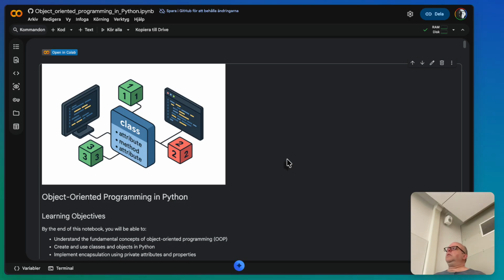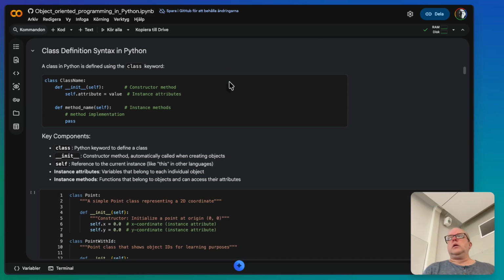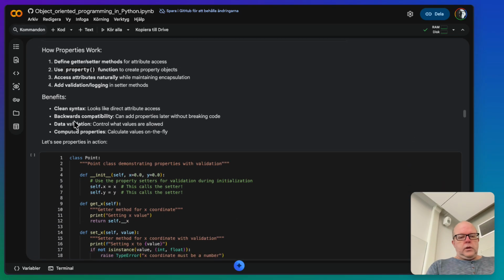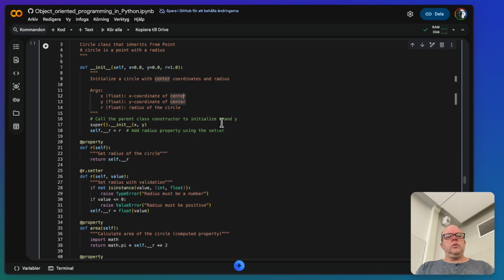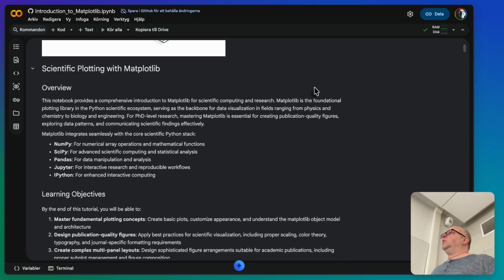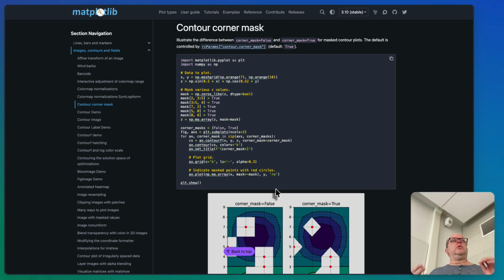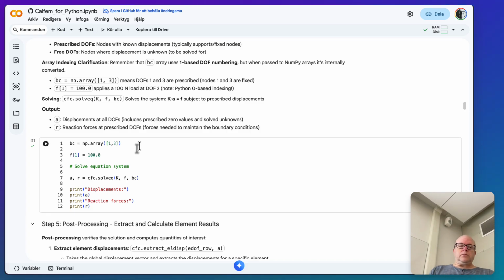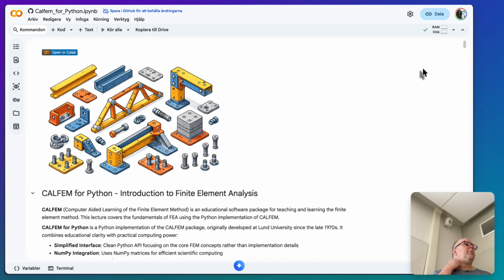VSMN20 - Lecture 3 - OOP, Matplotlib and CALFEM